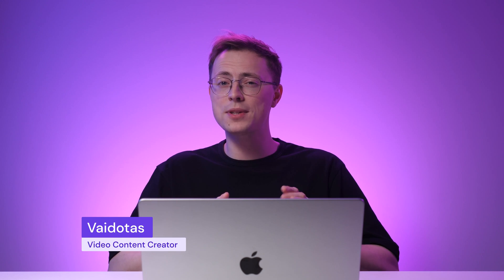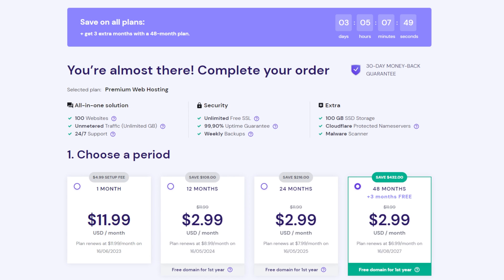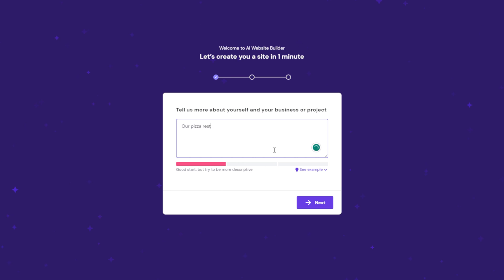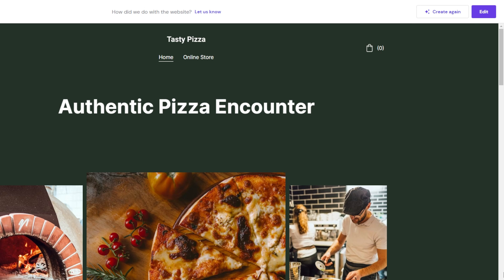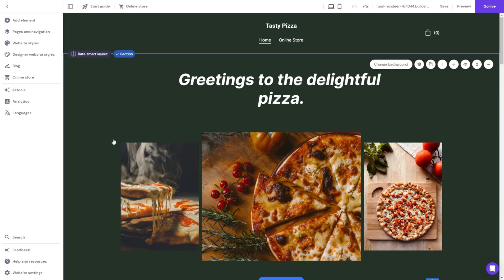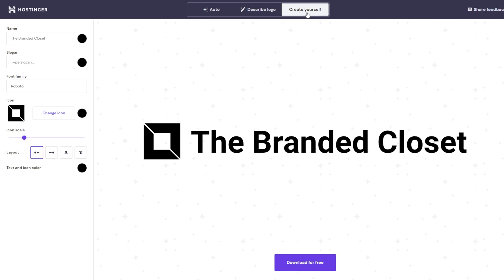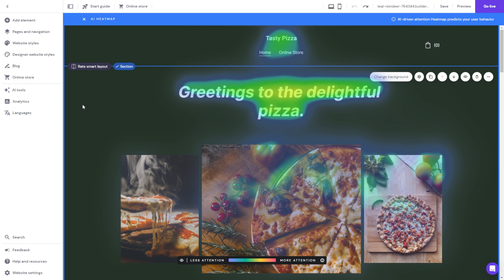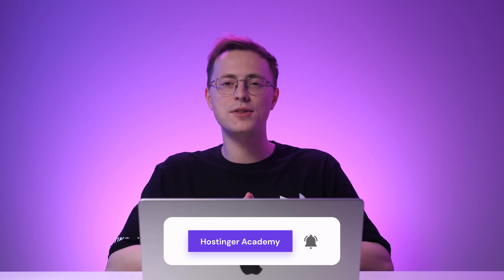How to build your website with Hostinger AI Website Builder in minutes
Learn to use Hostinger AI Website Builder to create websites within minutes. Host your website with Hostinger, and get access to the powerful AI Website Builder

Follow this step-by-step tutorial to learn how to use Hostinger AI Website Builder to make a website. It uses AI-based tools to help you build a site and generate content easily and within minutes. Its drag-and-drop functionality lets you customize your site further. Get your website ready in just a few clicks. Simply describe how you want your website to look, customize, and publish.
📌 Handy links

⭐Follow Us⭐

🕒  Timestamps

00:00 - Intro
00:39 - Get a Hosting Plan
01:42 - Create Your Website With Hostinger AI Website Builder

Customize Your Website
04:47 - AI Logo Maker
05:58 - AI Writer
06:26 - AI Heatmap

06:59 - Launch Your AI-Powered Website

This simple video guide will teach you how to make your website with Hostinger AI Website Builder. Create your website today to boost your business’s online presence. It’s as simple as following these four steps:

1️⃣ Get a hosting plan
2️⃣ Create your website with Hostinger AI Website Builder.
3️⃣ Customize the website
4️⃣ Publish your AI-powered website

You can also use our other AI-based tools, such as AI Logo Maker, AI Writer, and AI Heatmap, to step up your website creation process.

▶ If you have other questions, don’t hesitate and join our Facebook group for more help: